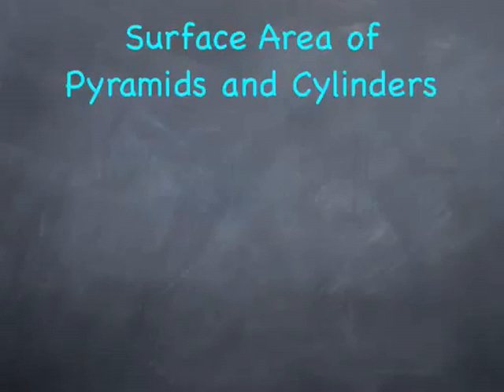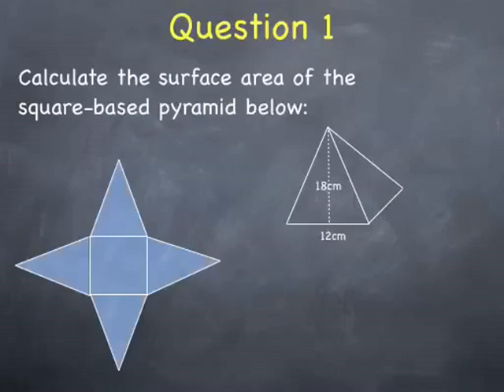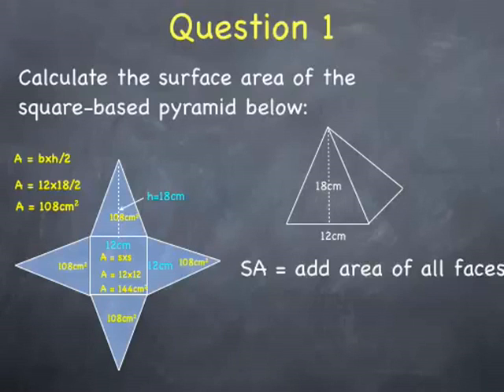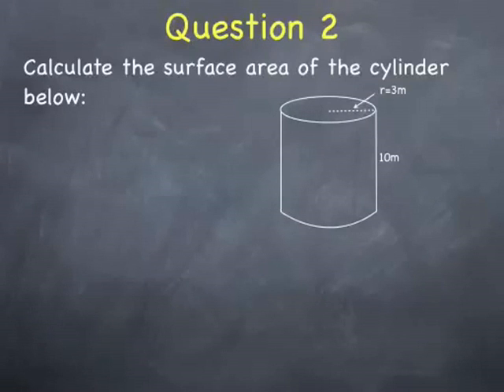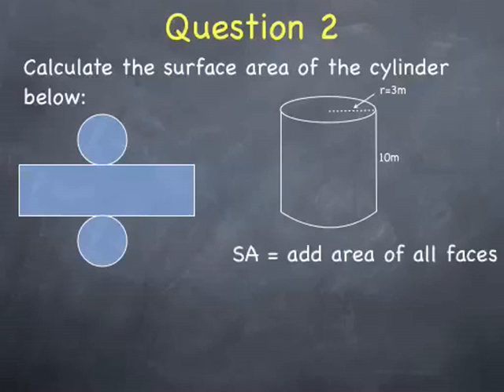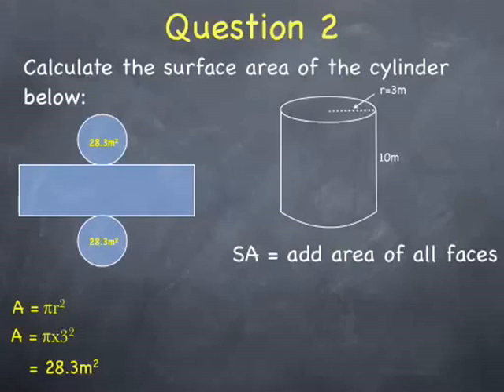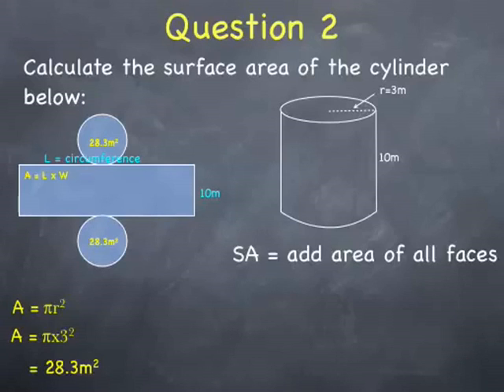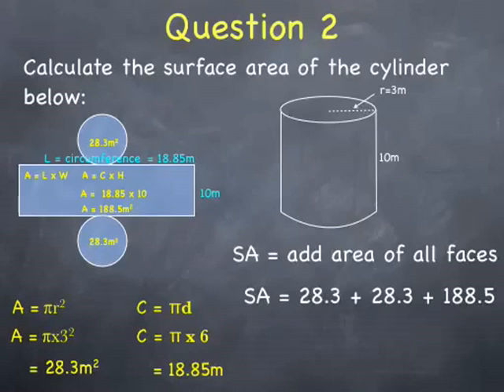Surface Area of Pyramids and Cylinders